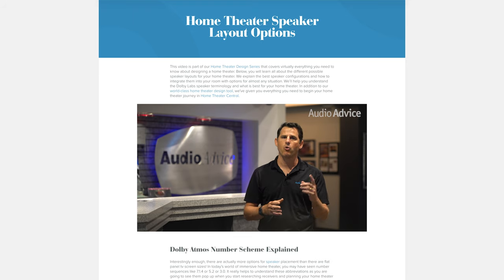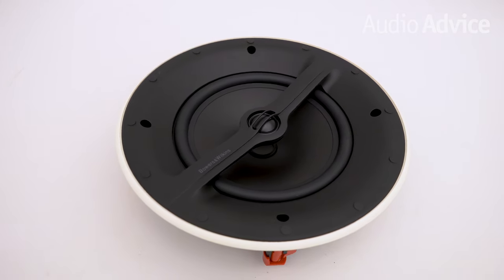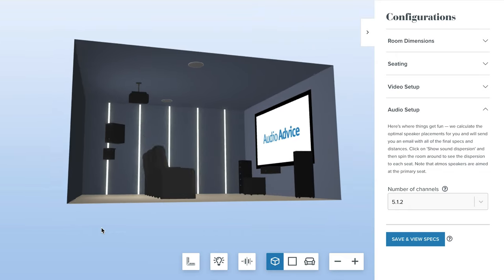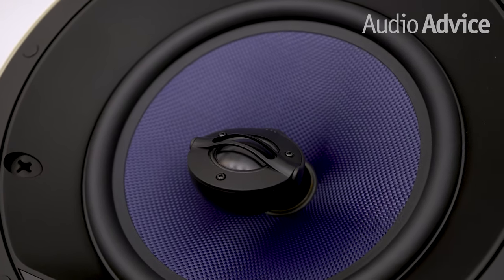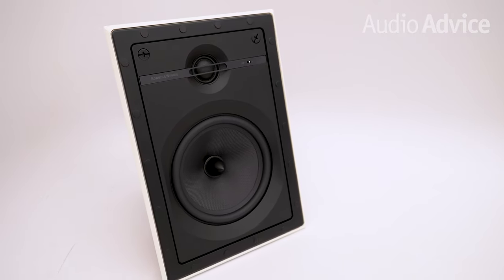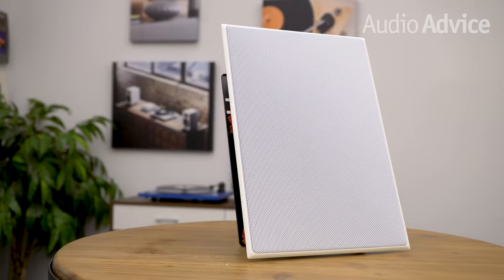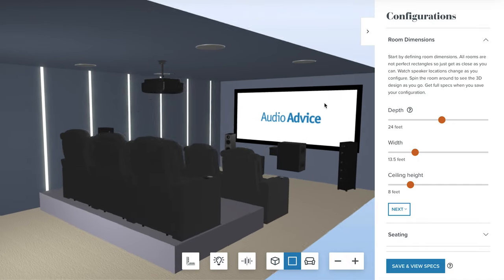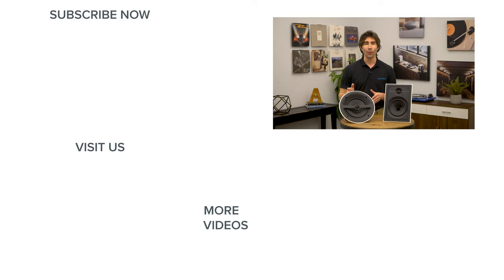Choosing The Best In-Wall & In-Ceiling Speakers For Your Home Theater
In this video we will go over the different categories of in-wall and in-ceiling speakers and how to choose the best ones for your home theater. In-wall speakers are great if you are trying to build a more non-invasive home theater or if you simply do not have room to use in-room speakers for all of your main channels. In-ceiling speakers are by far and away the best choice when it comes to adding Dolby Atmos height channels to your home theater. If you want to read more about each type of in-wall and in-ceiling speaker be sure to click the link below to be taken to our full article on audioadvice.com.

Explore all of our Home Theater Design Series articles and videos